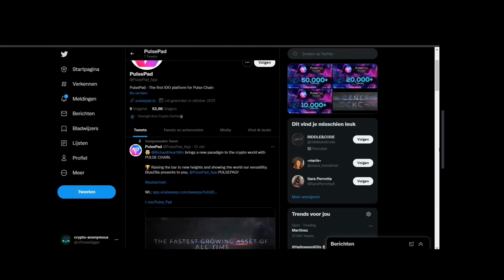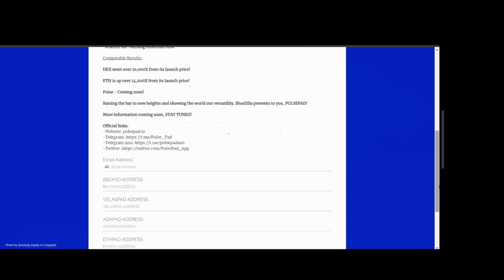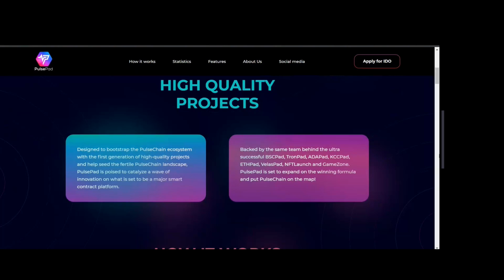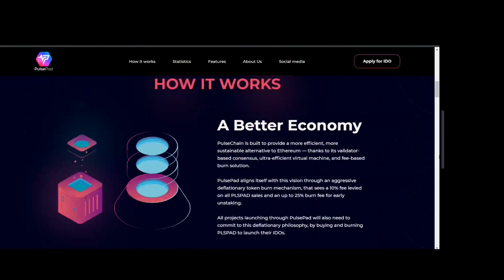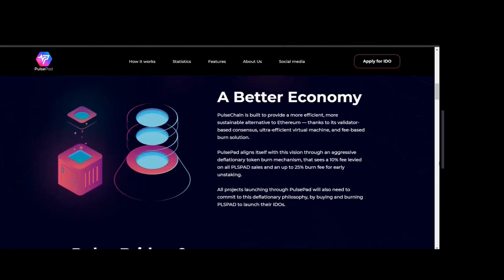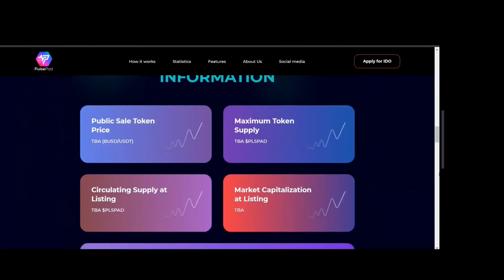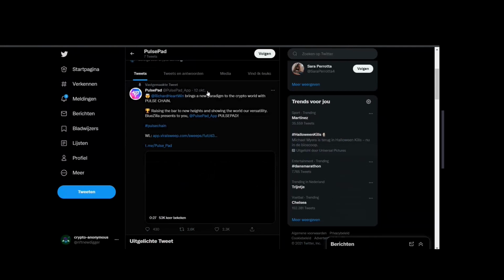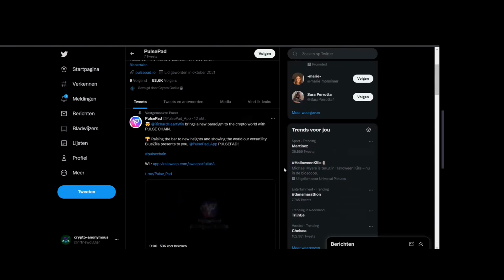PULSEPAD - FIRST IDO PLATFORM LAUNCHED ON 6 LAUNCHPADS️‍🔥️‍🔥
PulsePad is the premier IDO platform for projects building on PulseChain — a new Ethereum sister chain designed to provide an idyllic environment for building powerful new applications, while simultaneously reducing the load on the Ethereum network.

Please watch the video to find out more!